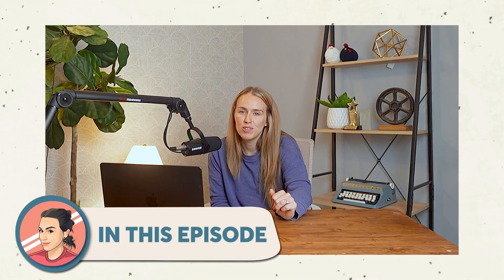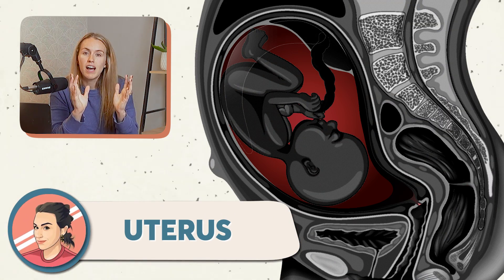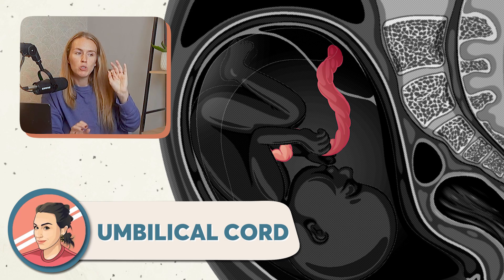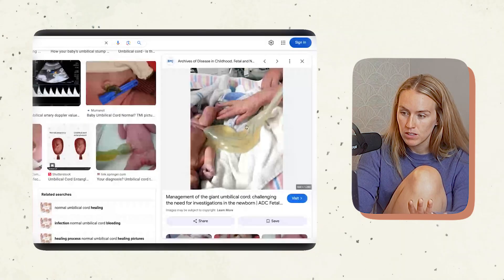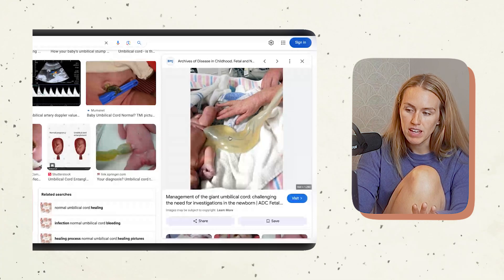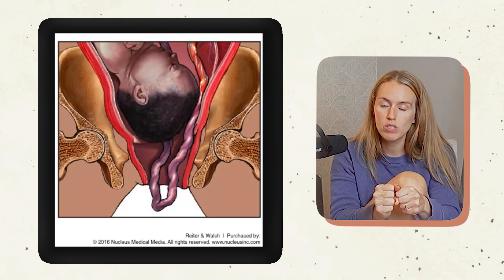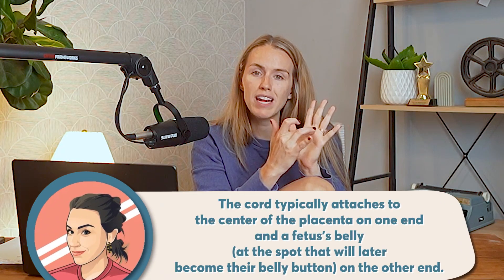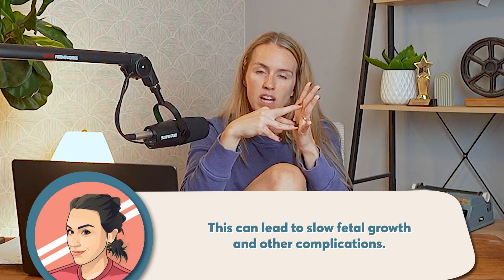Should You Panic If the Umbilical Cord Is Around the Baby’s Neck?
Curious about whether an umbilical cord around a baby's neck is an emergency? Join Jen Hamilton as she breaks it down with facts and nuances to help you feel more empowered in your birth experience.
- Understanding the role and structure of the umbilical cord
- How Wharton's Jelly protects the cord
- Various cord problems and their implications
- Signs of trouble in the cord during labor
- When and why a C-section might be necessary due to cord issues

CHAPTERS
00:00 Umbilical cord: function, importance, and potential issues.
03:36 Wharton's jelly protects umbilical cord blood flow.
06:37 Blood vessel protection is crucial for childbirth.
11:53 Aid monitoring contractions, manage fluids, relieve cord pressure.
15:57 Short or long umbilical cord complicates birth.
16:57 Umbilical cords rarely cause significant danger.